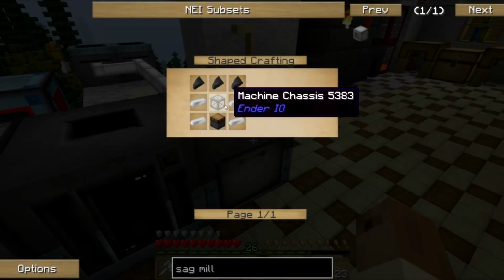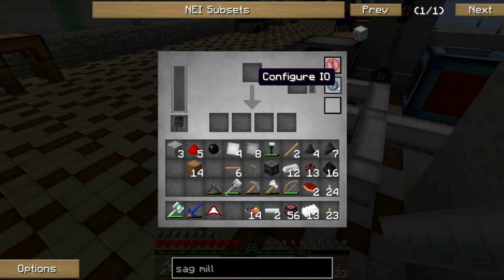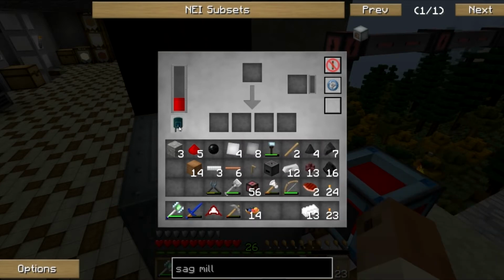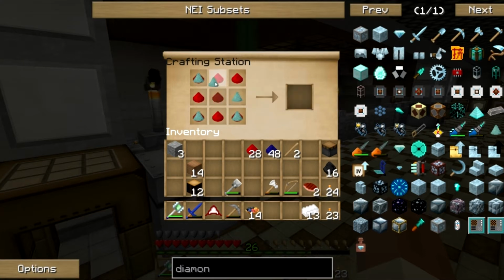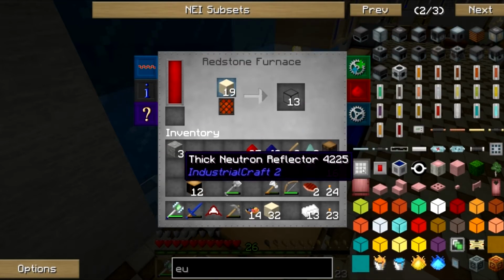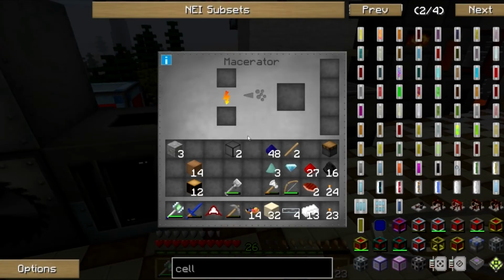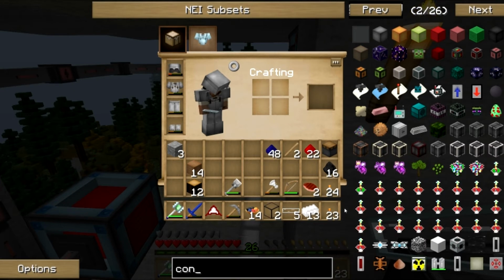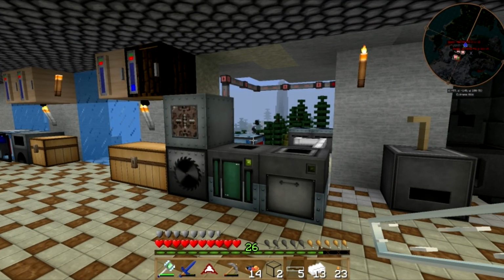★ FTB Infinity Modpack | Ep.12 | Sagmill | New Mod Pack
★ Allow TwoShotsGaming, YouTube Minecraft Master & Call of Duty Guru, guide you through various Minecraft Mods, Zombie Game play Kick back and enjoy various Minecraft Modpacks like MadPack2, Pixelmon, Crazy Craft, etc... Whether you play on Minecraft servers, XBOX 360, PS3 or Minecraft Pocket Edition, you will enjoy my videos.
GREAT DEALS FOR YOU !
► 1UpBox !
►Here Are Great Deals ON Your Own MC server !
►STEAM: Twoshot22
►PS3: Twoshotsb2
►XBOX: TwoshotsGaming